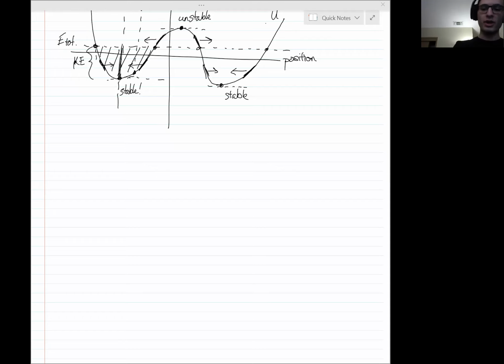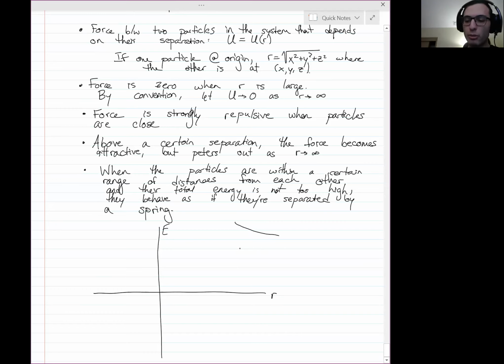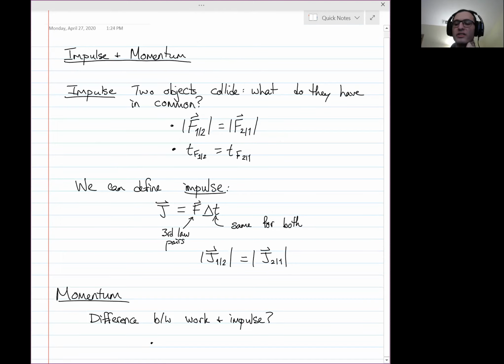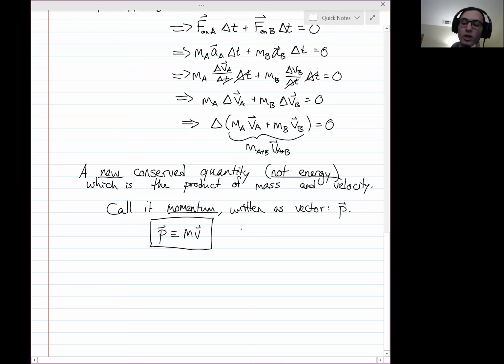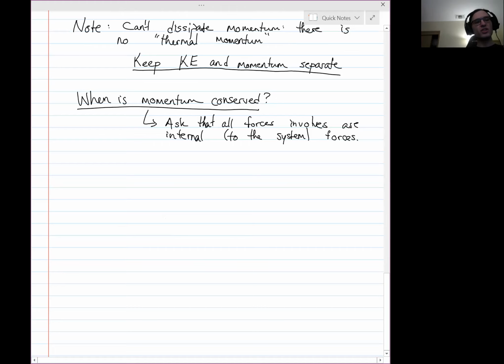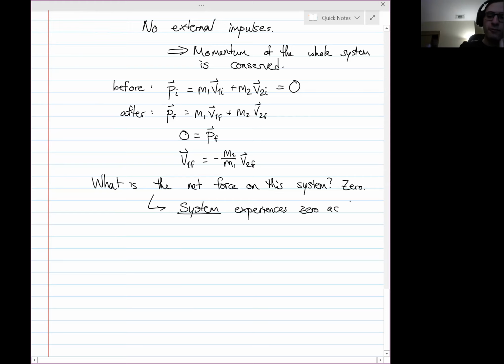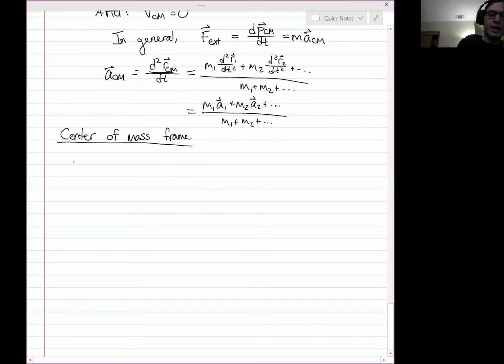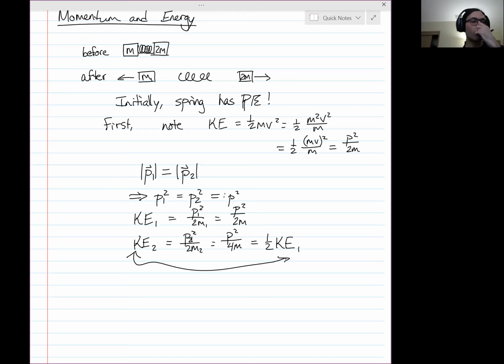Physics 9A - Lecture 13